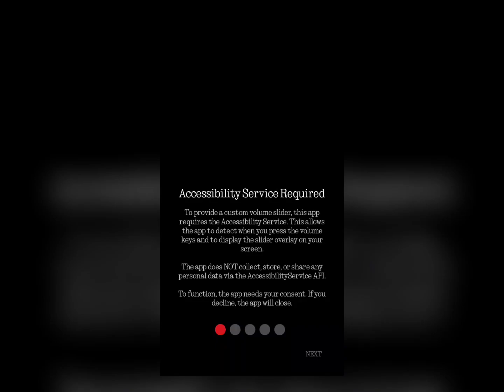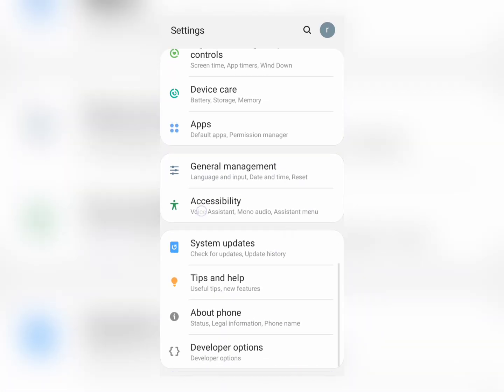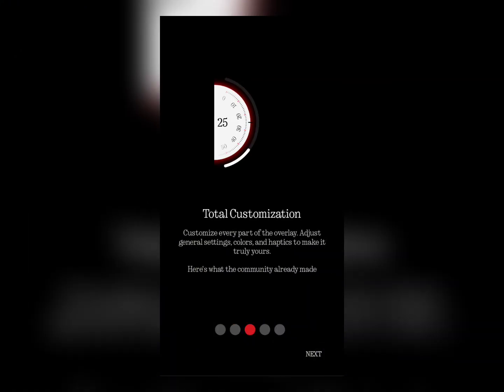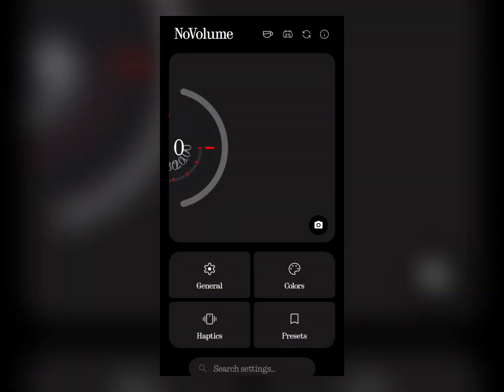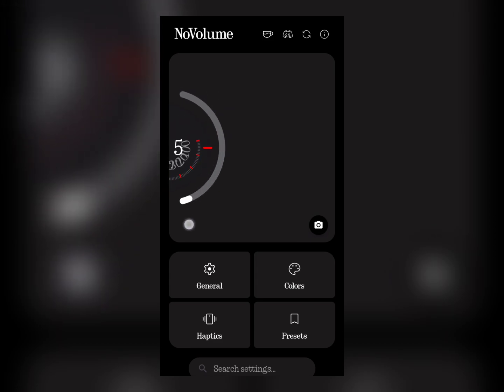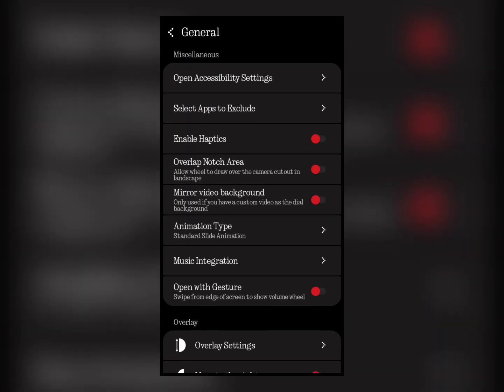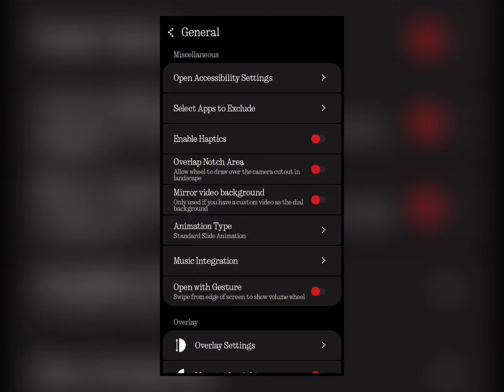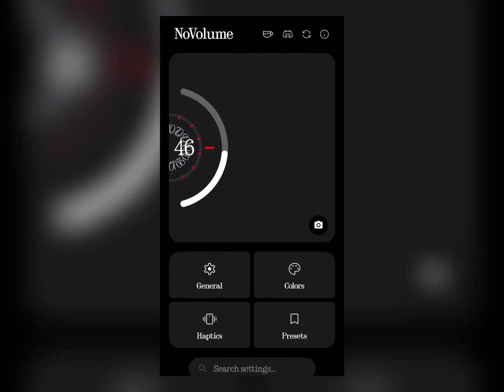NoVolume How to use